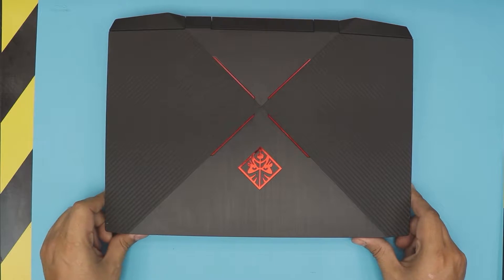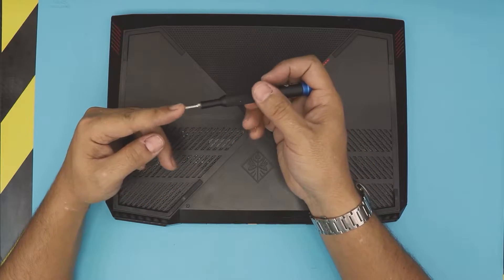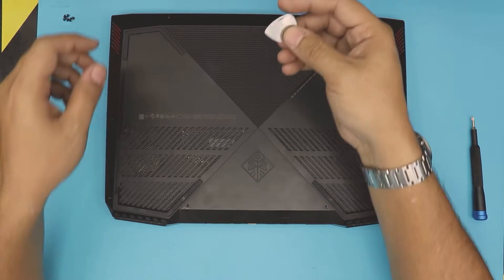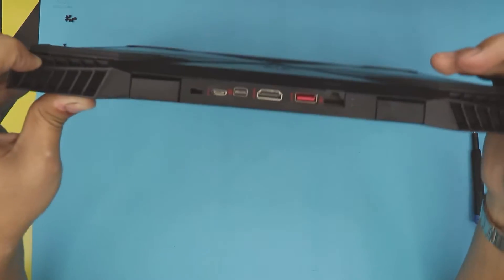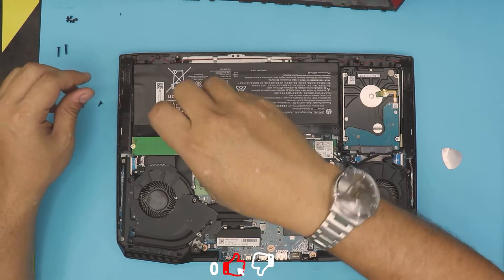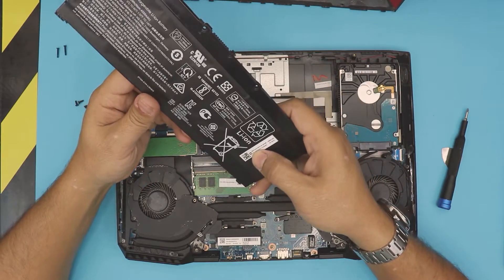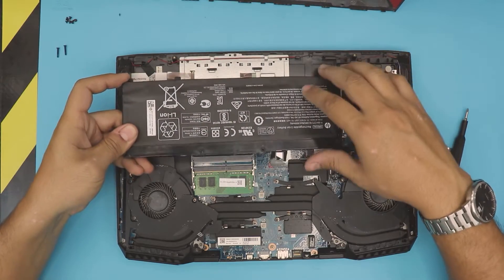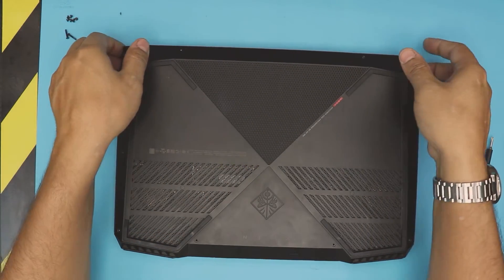Hp Omen 15 Dc Battery replacement guide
in this video i will show you how to upgrade your battery for your laptop Hp Omen 15 Dc xxx  STEP By STEP.

🔵 HP BATTERY
🔵 HP BATTERY

› Bitcoin: 18hcxrq3tgSdLPfKMETsVjUDVKY6ZQmyDz
› Bitcoin Cash: qp280zsc88t7jqtf8tc2sqawamujlf9vpcv685ug2l
› Ether: 0xac3194010D46f256A6F63E5794336C396C08ebC0